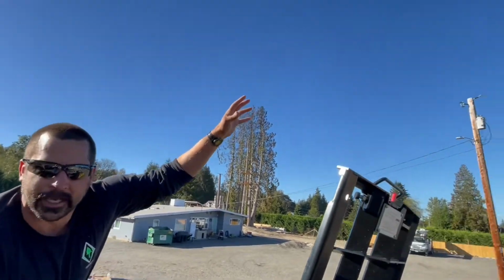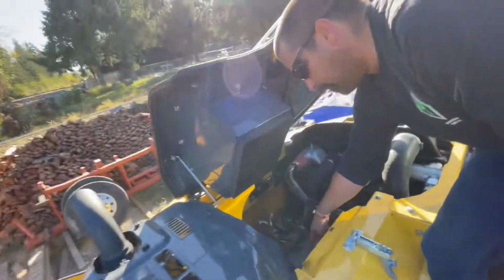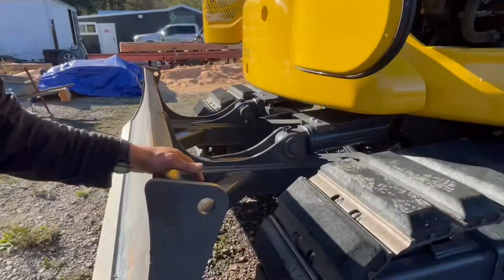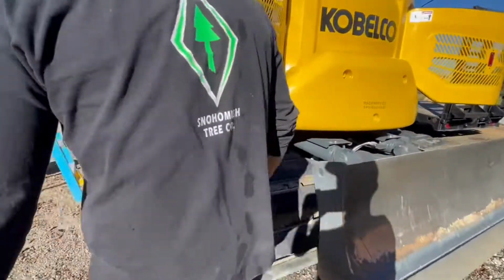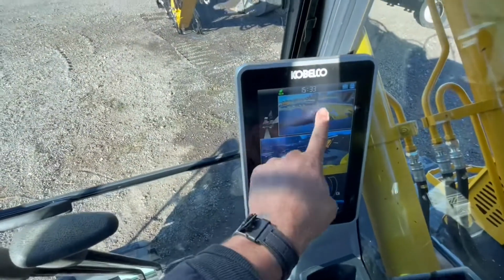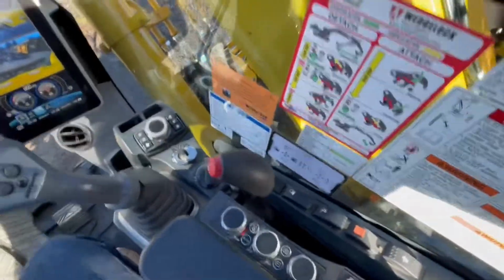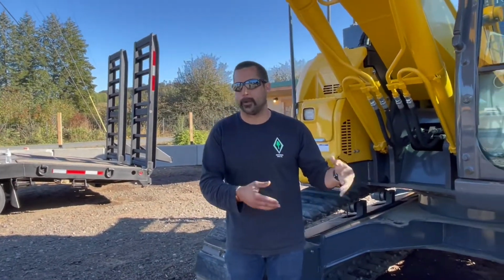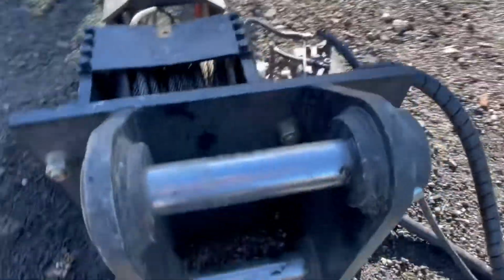140 Kobelco Excavator (AKA Saw Saw) Joins the Force!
Check out this amazing piece of machinery! We are so excited to have this new addition to our equipment.